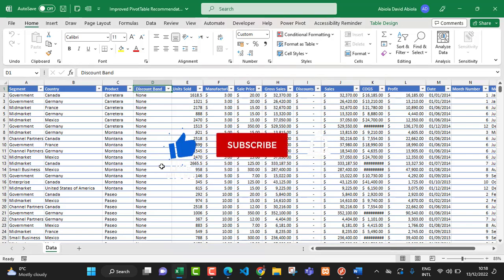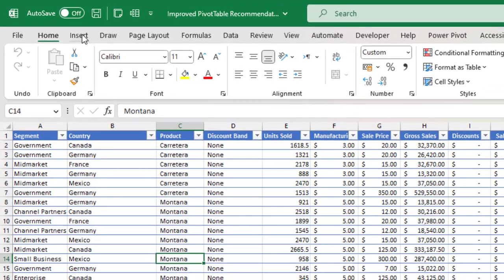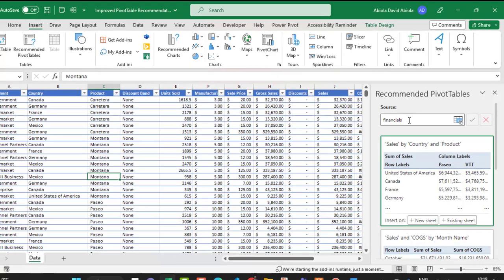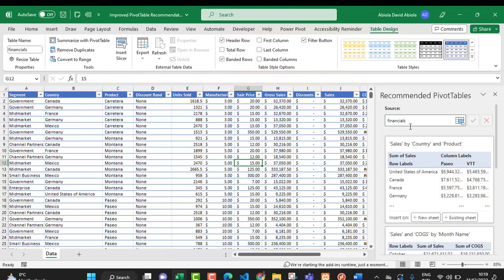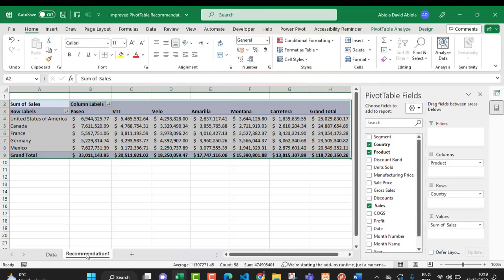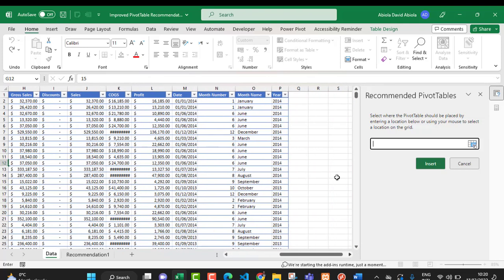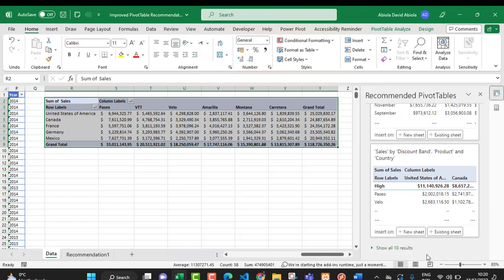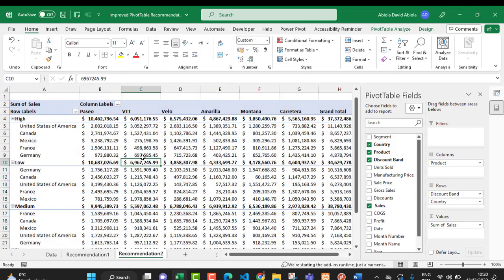Improved Recommended PivotTables in Excel